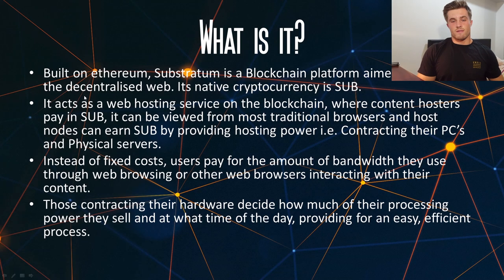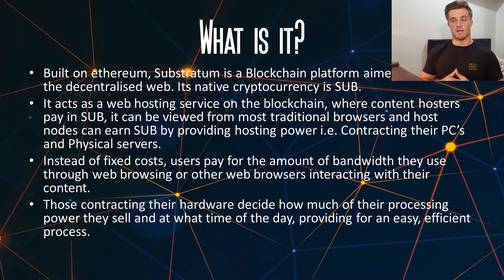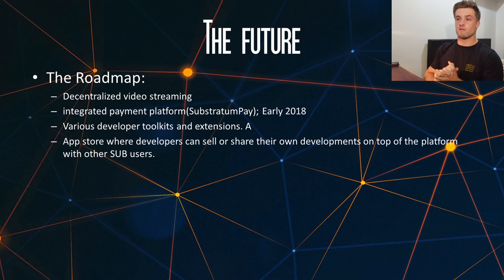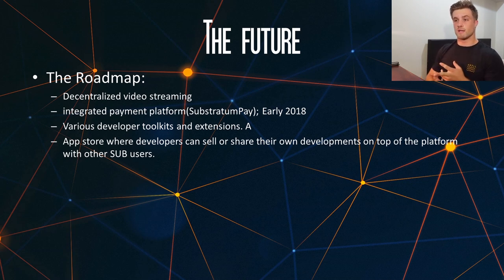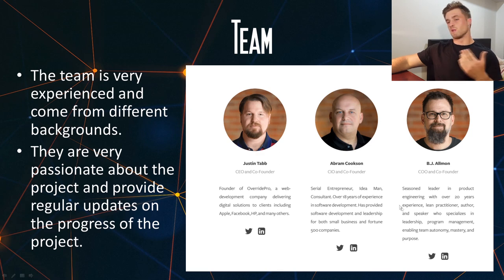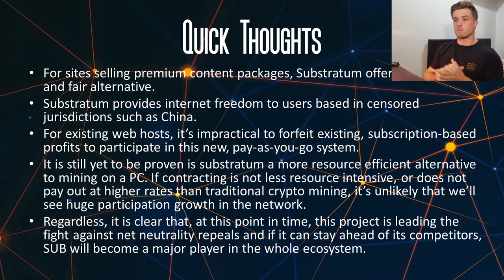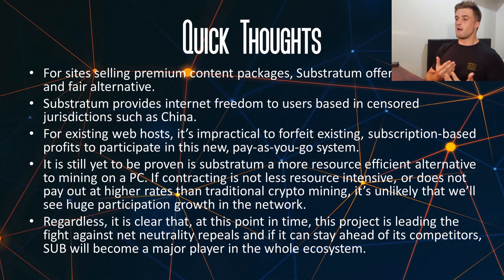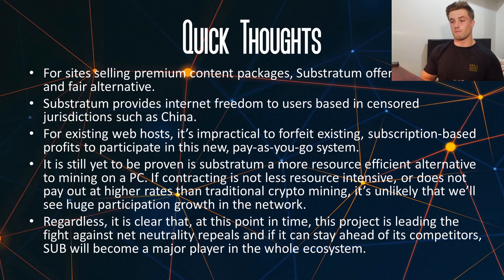SUBSTRATUM IN 5 | WHAT IS SUBSTRATUM? | SUBSTRATUM OVERVIEW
This video is the first of my new series called crypto in 5. For this episode, i will be giving you a brief outline on the cryptocurrency substratum. Sub is looking to bring the decentralised web on the blockchain and with their great team i am very likened to this project.

BTC: 1Perj6GD1BPQpeJYo1NHXcnhRBh5fnzCGu
BCH: 17RvdJgMN4MMbLobCsYZM5rDLaC9shYrEz
ETH: 0xf402dDF581C1eA0fa48cD14b2Da76f1857034C0c
DASH: XcqDG3WfZye8k2BNVaZu2rLwEvyYb9d6hp
LTC: LceY4PyGGbsipM56PMrKQBhYr3aWpkfGxt
OMG: 0xf402dDF581C1eA0fa48cD14b2Da76f1857034C0c